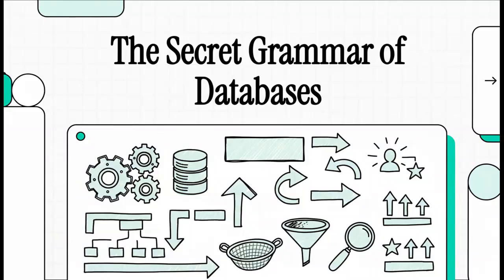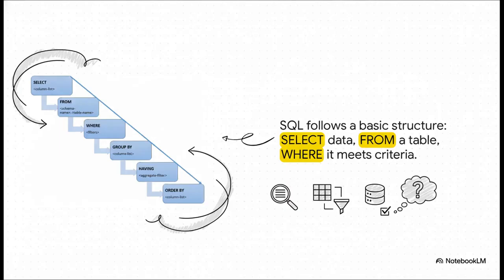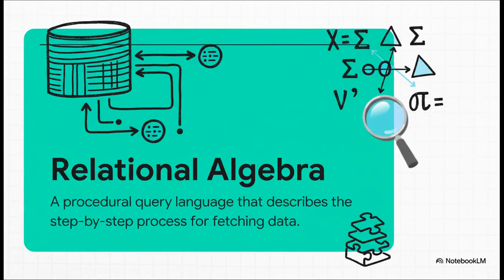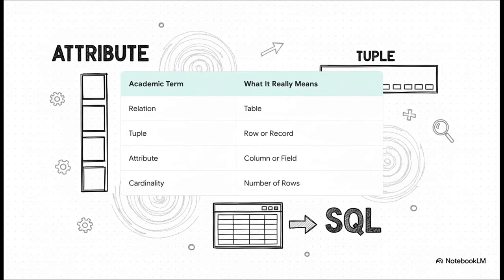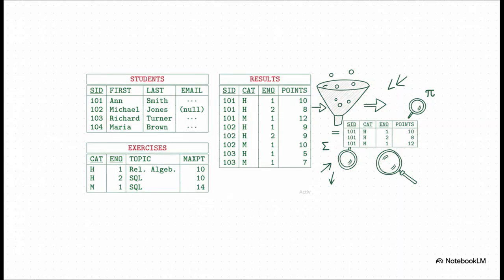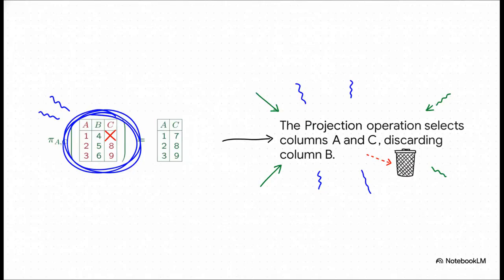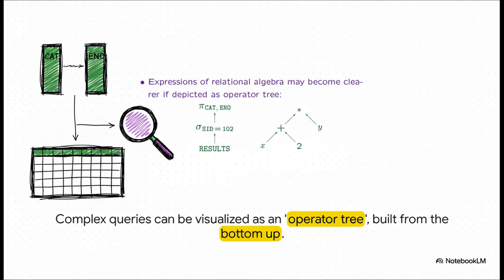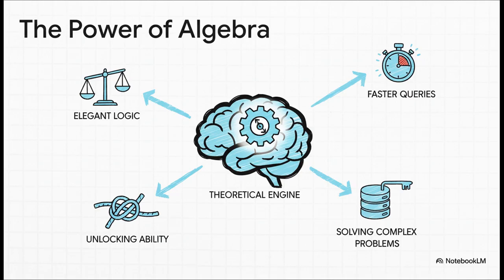The Secret Language Behind SQL (Relational Algebra)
Ever wondered how databases understand your queries so precisely?
Behind SQL, there’s a hidden grammar that gives every query its power — relational algebra.

In this video, you’ll learn how SQL queries really work, how selection and projection operate behind the scenes, and why understanding this logic helps databases run faster and smarter.

Perfect for anyone learning SQL or database fundamentals.

00:00 The Hidden Language of Databases
00:57 Basic SQL Query Logic
01:57 Relations, Tuples & Attributes
02:49 Selection (WHERE Clause)
03:20 Projection (SELECT Columns)
03:58 Combining Operations
04:56 Why Relational Algebra Matters